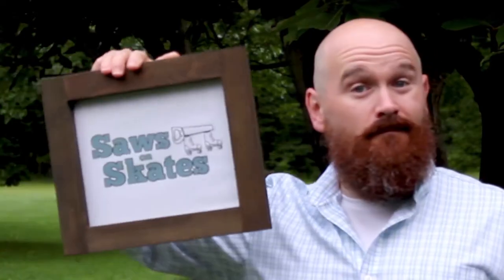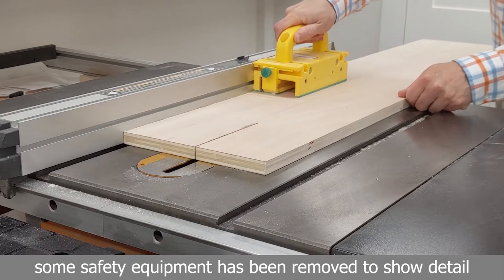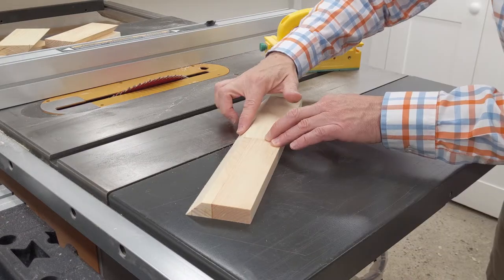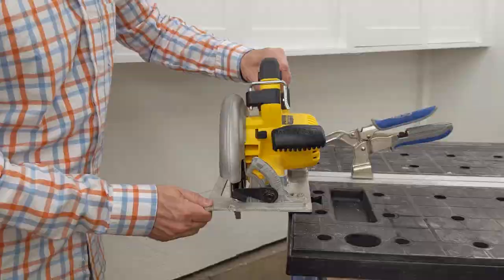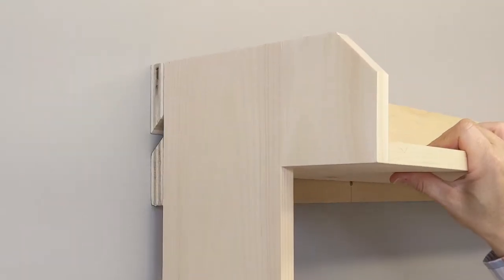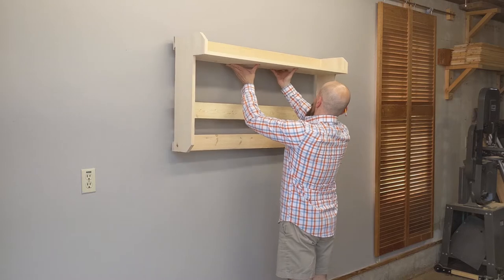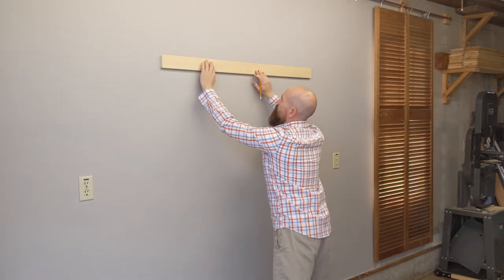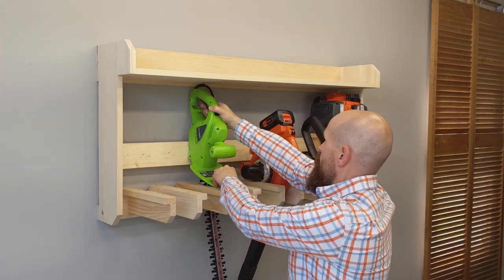I made french cleats 2 easy ways!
Making a french cleat with a table saw and circular saw and showing step-by-step how to hang it on the wall.

👉 Link to the Kreg Straight Edge Guide tutorial including 29 step-by-step photos

👉 Link to the FREE plans for the DIY Yard Tool Rack tutorial including 29 step-by-step photos